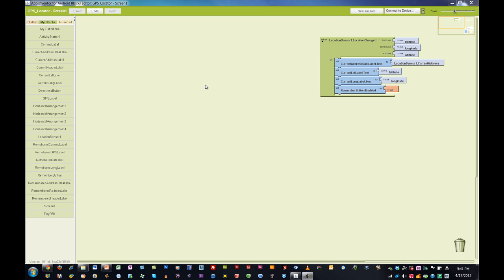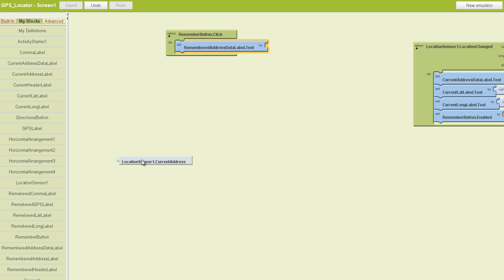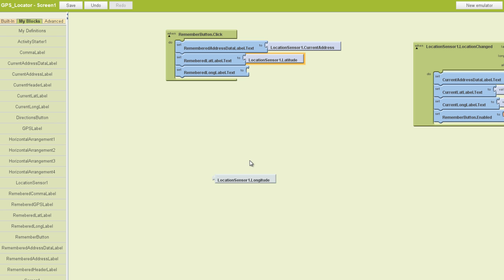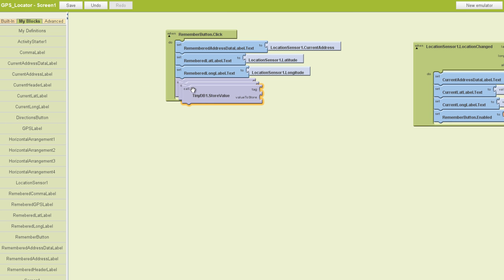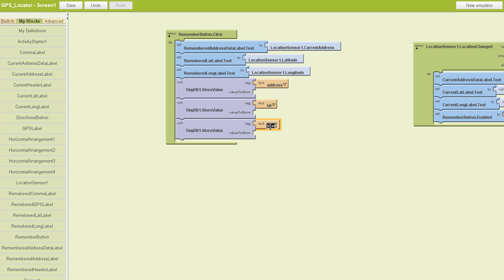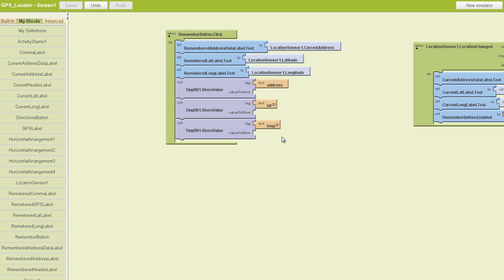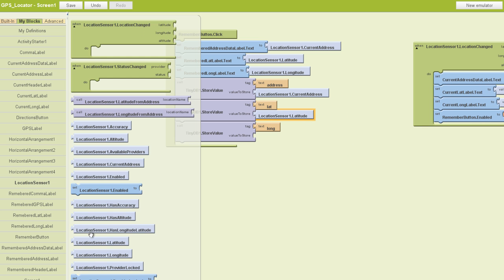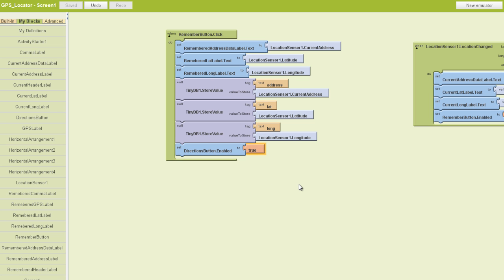Build a GPS App Using App Inventor: Part 3 of 5